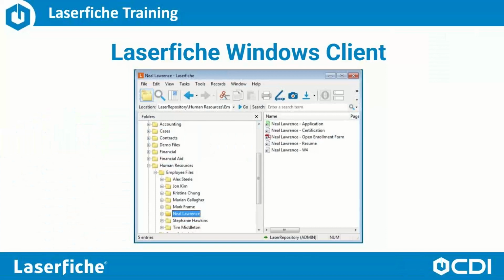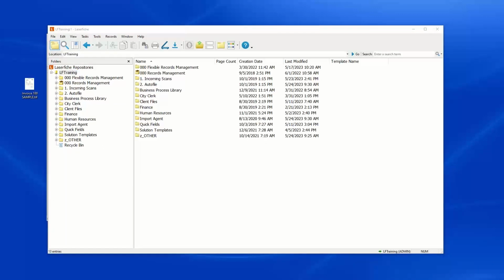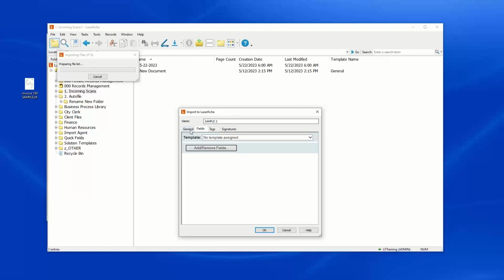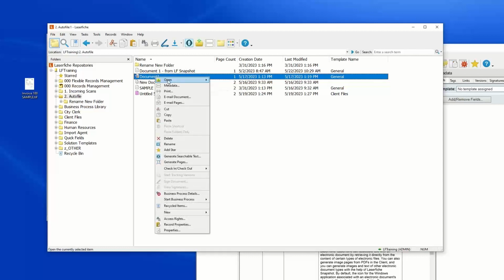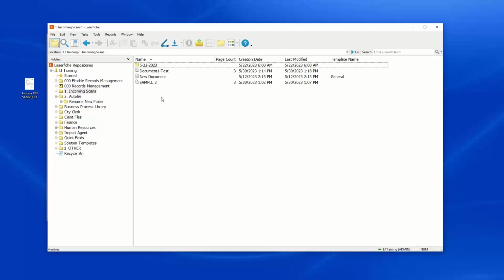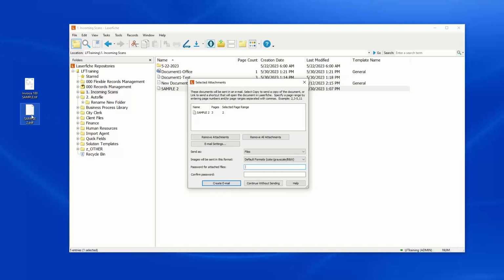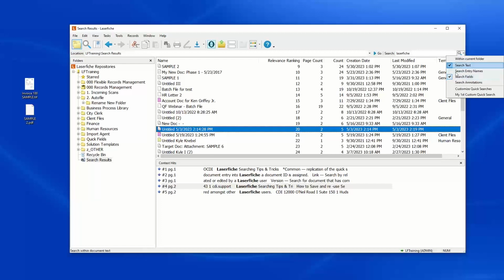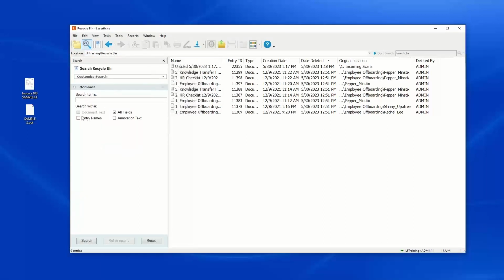Laserfiche 11 Desktop Client User Training – Search, Scan, Import, Office Add-in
Overview training video for Laserfiche 11Desktop Client.

• Laserfiche Support
• Laserfiche Sales
• Laserfiche Consulting
• Laserfiche Hosting
• Laserfiche Integrations
• Scanning Hardware
• Scanning Services